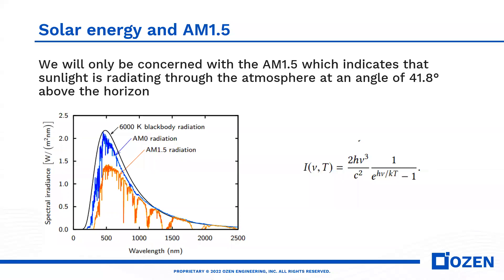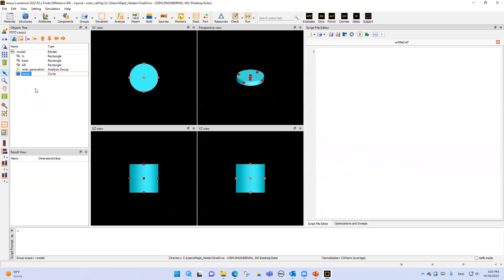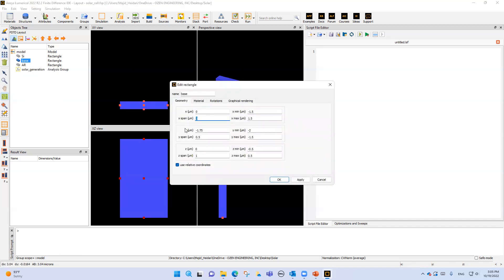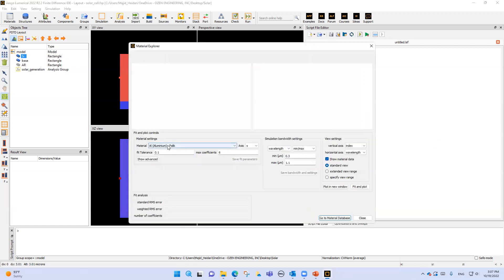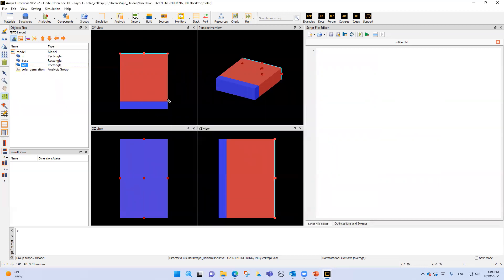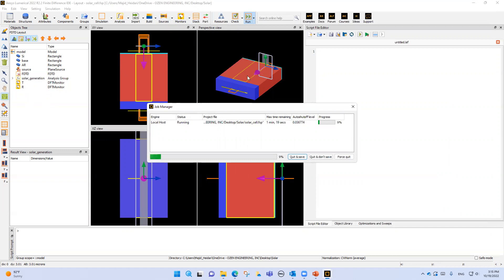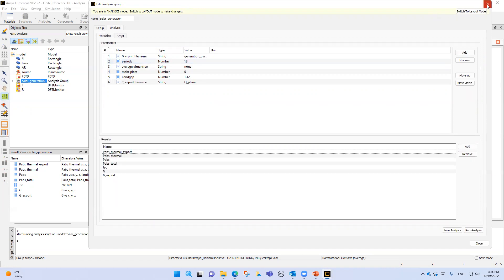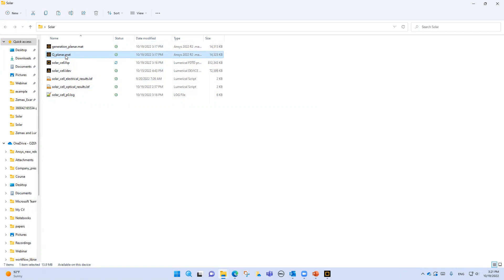Solar cells simulation using Lumerical tools (Part2- Lumerical FDTD)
🚨 Have questions about Ansys Lumerical? 🚨 Join our live demo and Q&A on Aug. 23rd!

This video demonstrates how to predict solar cell power generation, open circuit voltage, short circuit current, efficiency, and temperature. In our solar cell simulation, we will focus on the Lumerical FDTD, Heat, and Charge.

Solar cell Heat drift and diffusion#current density equation#Continuity equations#Poisson equation Solar energy and AM1.5#Lumerical FDTD